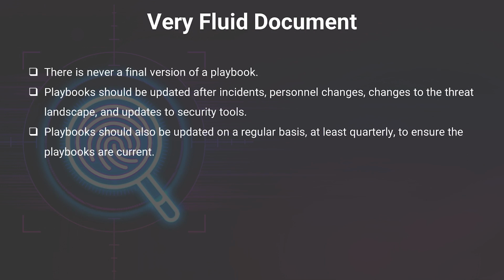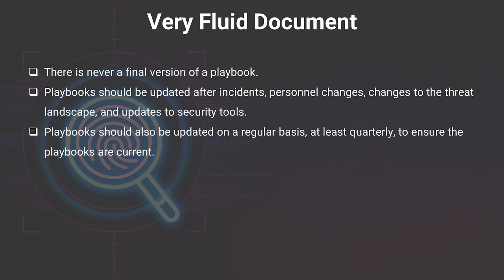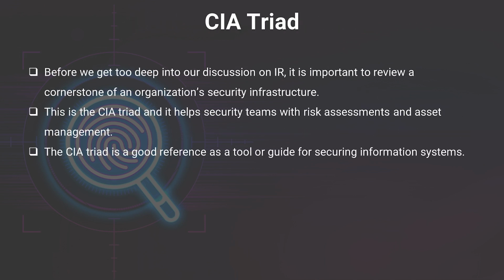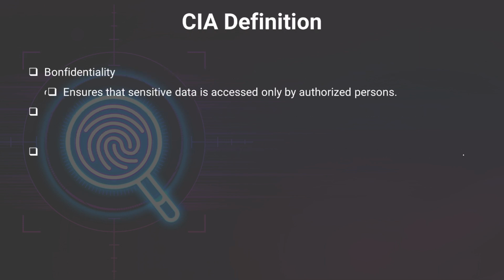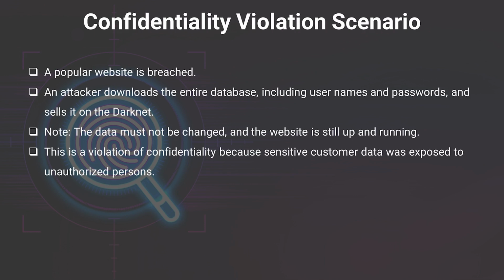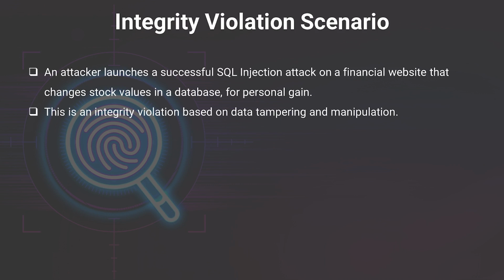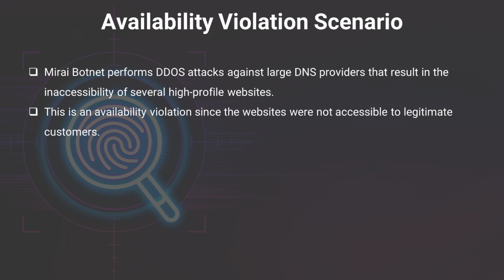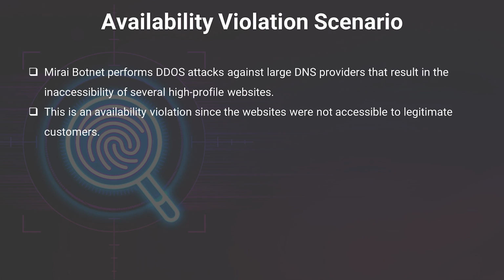Incident Response for Enterprises - Course Overview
Learn how to develop cybersecurity incident response plans, evaluate your environment to identify critical devices, review best practices, and learn from real-world examples!